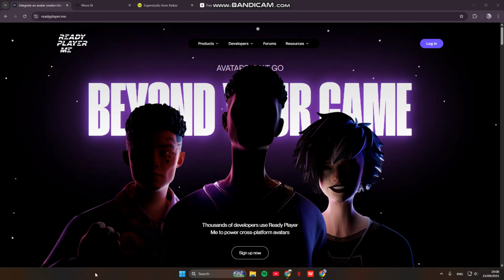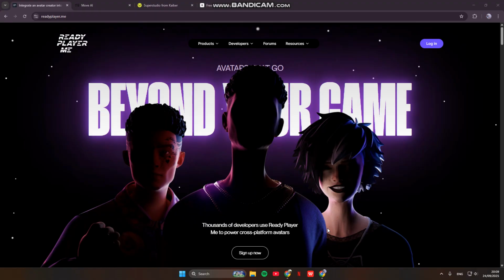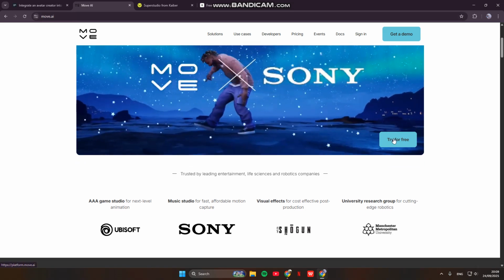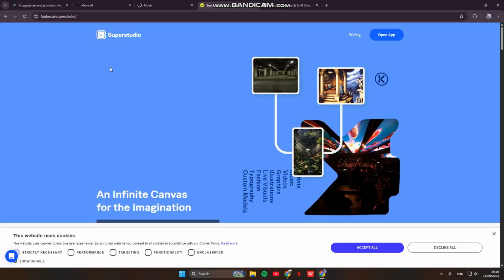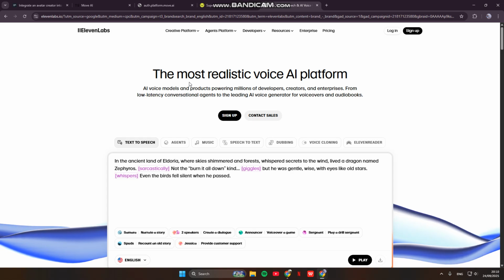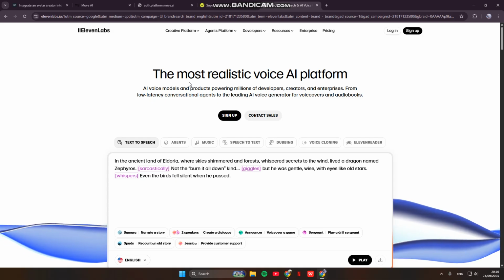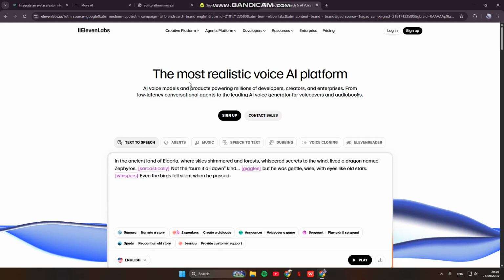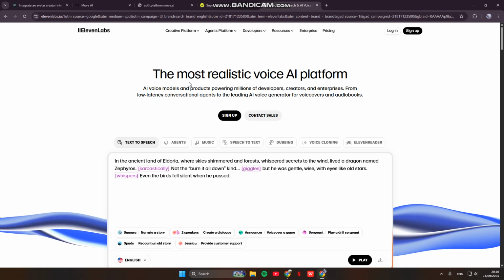How to Create 3D Animation Videos with AI Tools | Step-by-Step Tutorial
Learn how to create professional 3D animation videos for YouTube using powerful AI tools from scratch. This step-by-step guide covers generating 3D characters with platforms like Ready Player Me, Meshy AI, and Leonardo AI, adding motion capture and animations using Move AI or Pika Labs, and generating environment backgrounds with Kyber AI or Runaway AI. You will also discover how to combine elements in video editors like CapCut or Premiere Pro, create AI voiceovers with ElevenLabs, and apply lip-syncing tools like D-ID or HeyGen before exporting your final video.

3d animation ai tools, ai video generation, create 3d characters, youtube animation tutorial

0:00 Create 3D Animation Videos with AI Tools
0:32 Generate 3D Characters with AI Generators
1:08 Animate 3D Characters Using AI Motion Tools
1:46 Generate AI Backgrounds and Environments
2:15 Add AI Voiceovers and Character Lip Syncing
2:40 Export and Upload YouTube Animation Videos